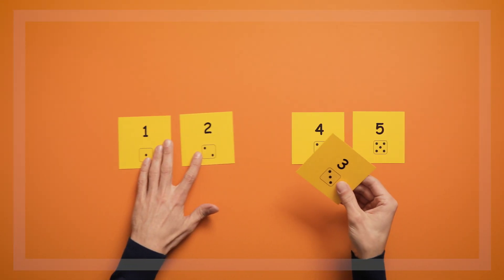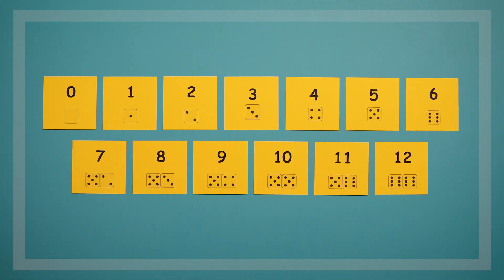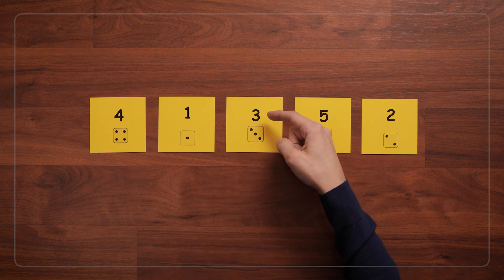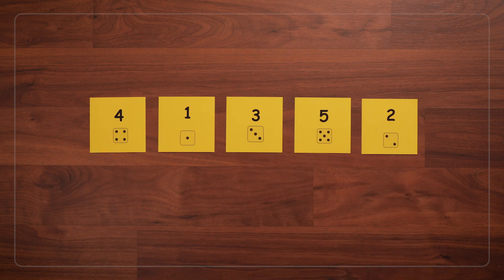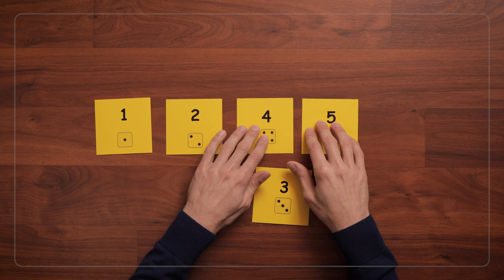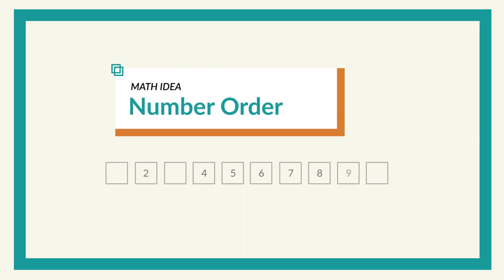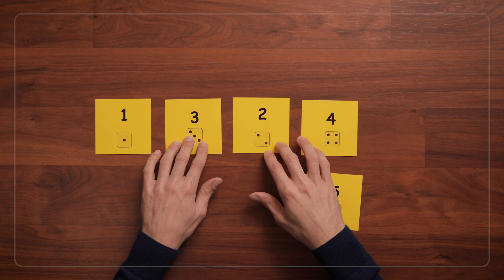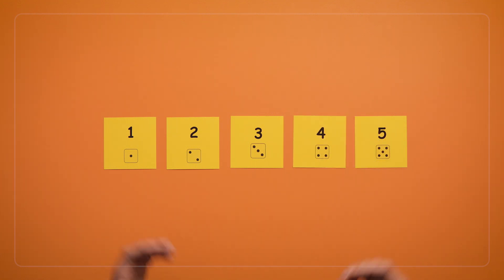Explore Number Order | Children need practice with number order!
This game uses our Count and See Cards to help young children learn number order!